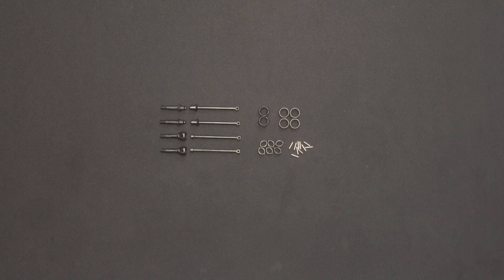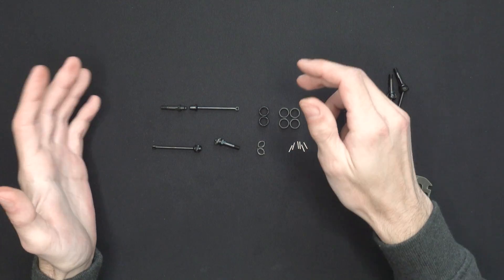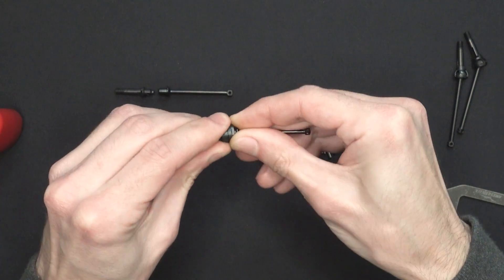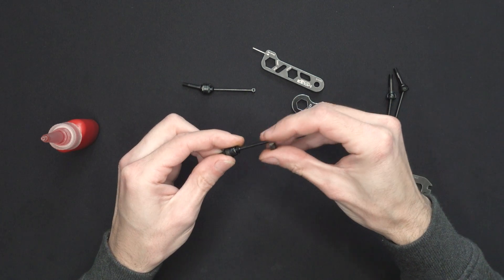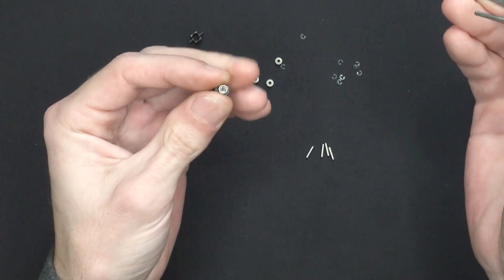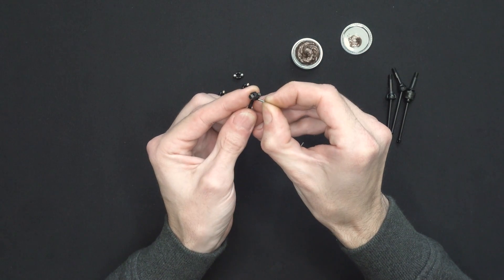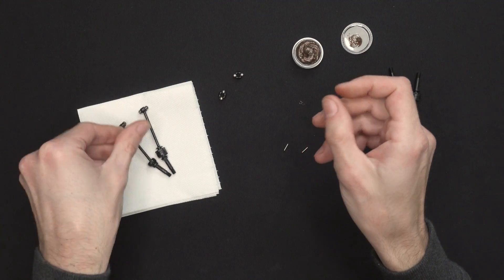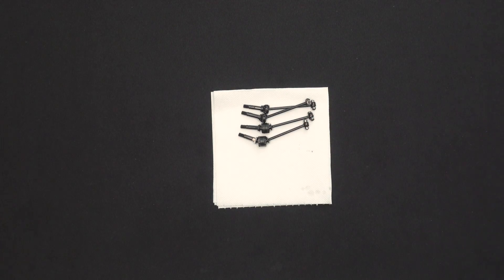Awesomatix A800R build video series: Driveshafts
Our team driver Lucas Urbain guides you step by step through the process of building the driveshafts for the A800 range of cars.

00:00 Intro
00:08 Rear driveshafts
01:22 Front driveshafts
06:22 IFJ/IRJ
09:43 Lubrication
12:27 Outro